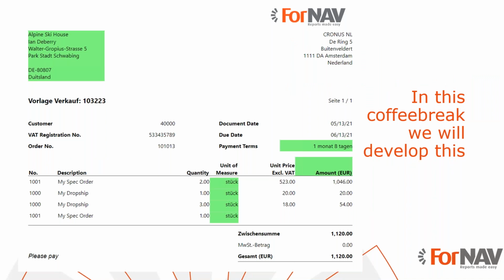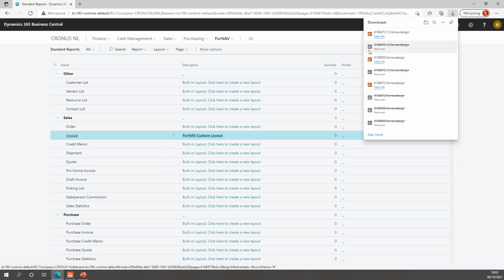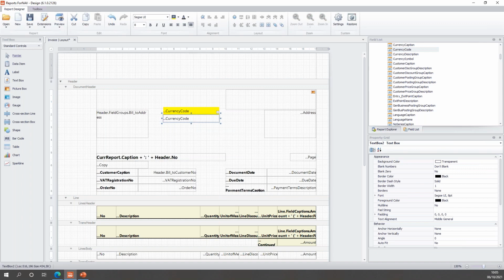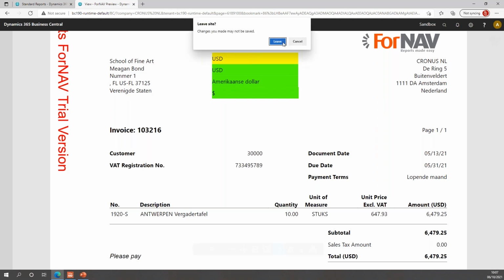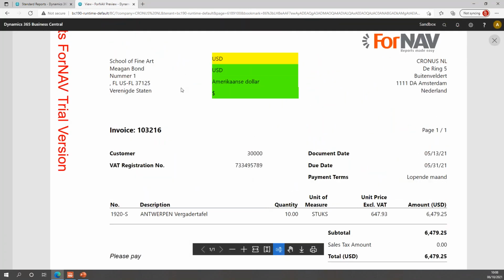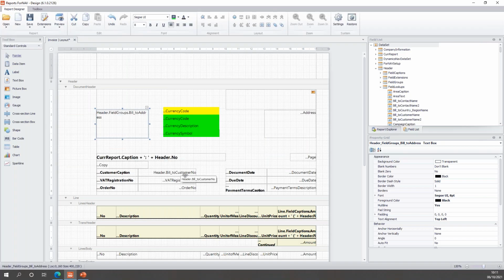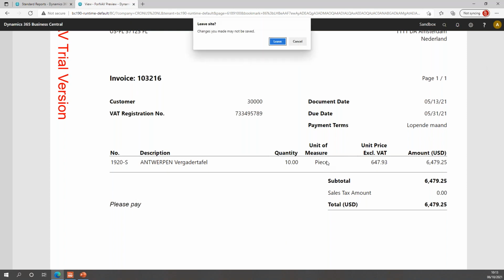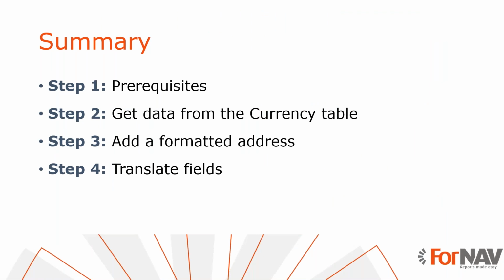With ForNAV you don't need to write lookup code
Enjoy a cup of coffee, and watch this short video to learn more about how you with ForNAV don't need to write lookup code